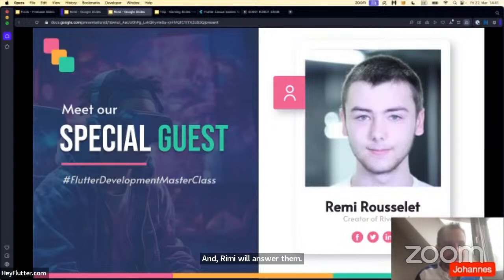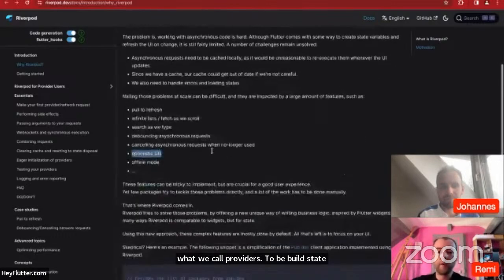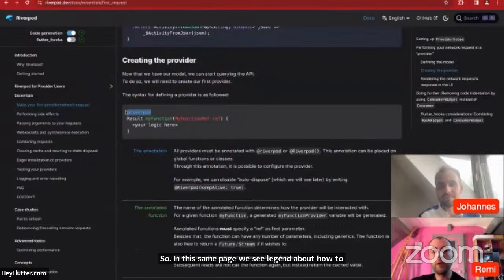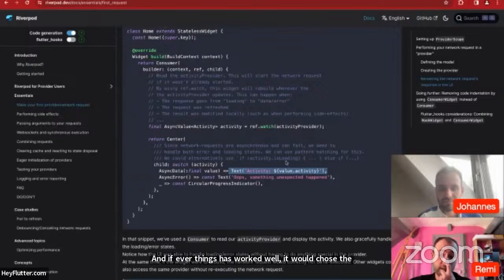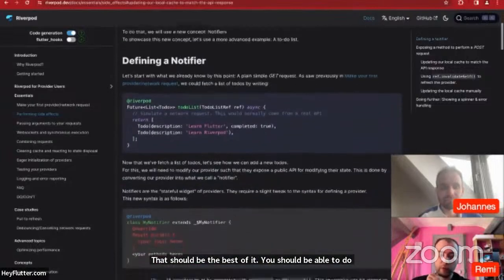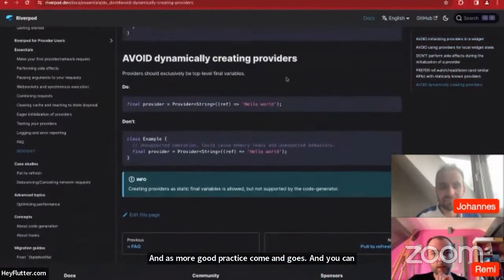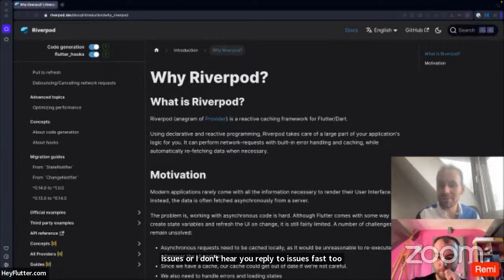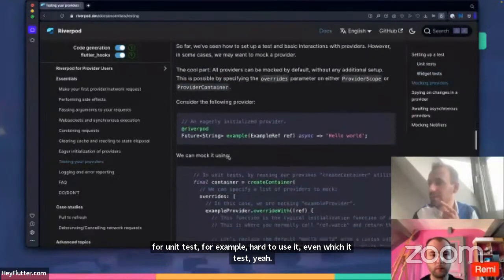Masterclass Riverpod for Flutter Apps